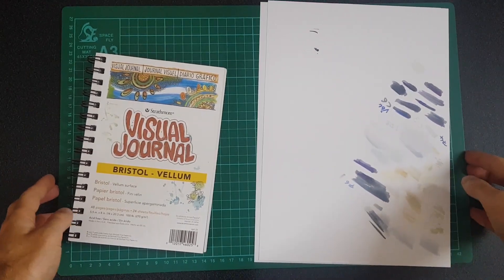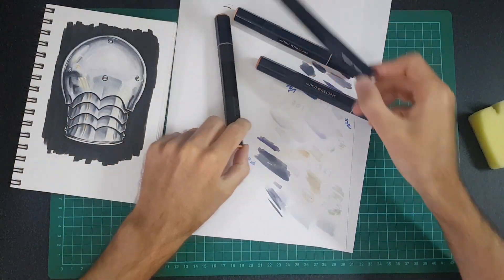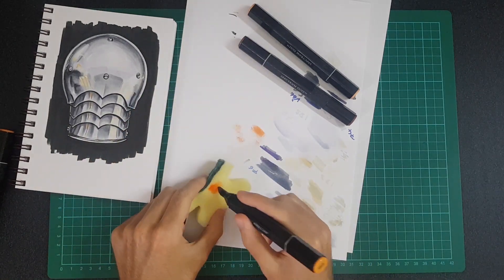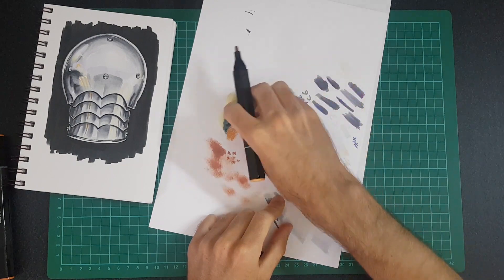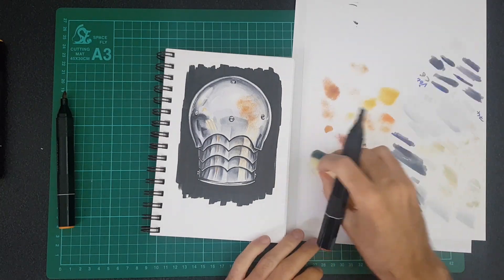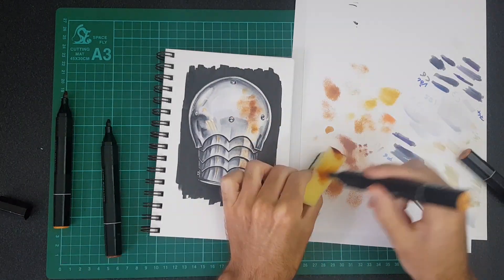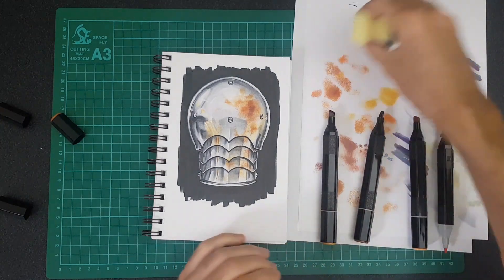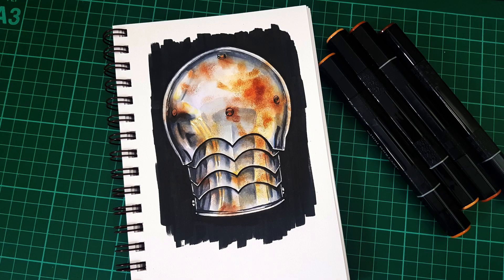Rust effect using alcohol markers tutorial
How to draw a rust effect using alcohol markers. In this video I use the shiny metal armour I drew last week to play around with creating a rust effect with spectrum noir markers. You can use any type of alcohol markers such as Copic, TouchNew, Winsor & Newton, Ohuhu...etc I just grabbed a few orange and browns, a clean sponge and started experimenting. Let me know what you guys think, or would other effects would be cool using this same technique!
The spectrum noir colours I use are OR1 OR2 TN6 TN9